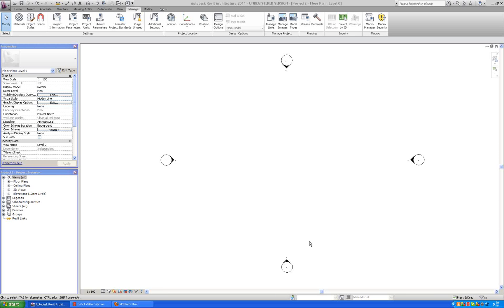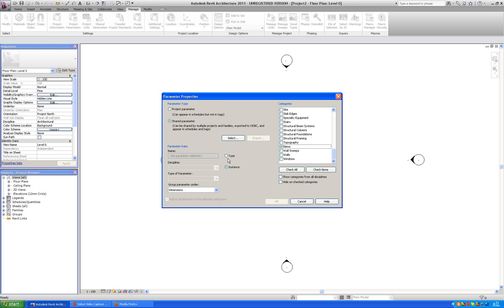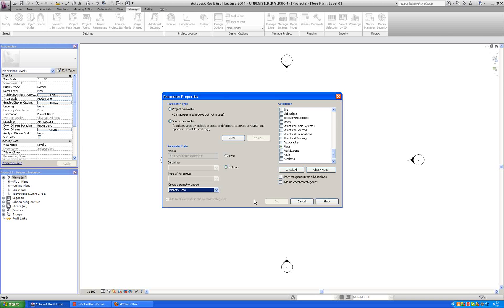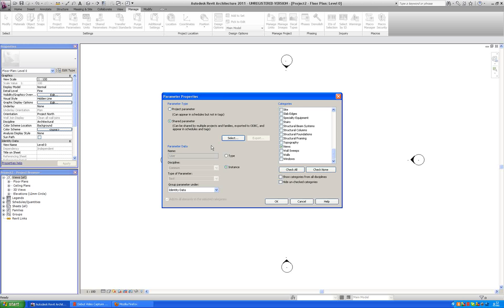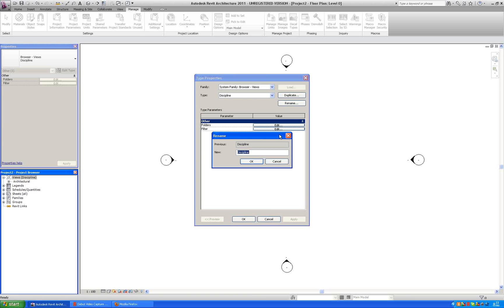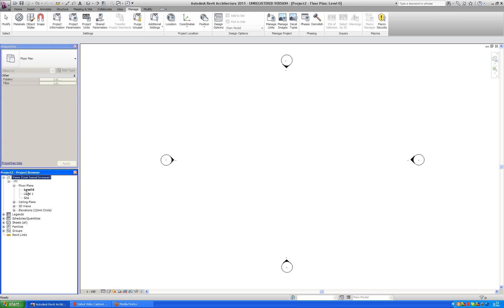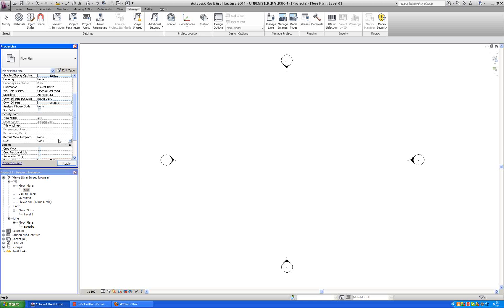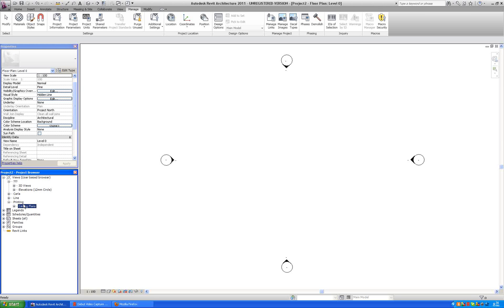Customized browser.wmv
How to Customize your project browser in Revit for the benefit of having a better overview in a shared central file.